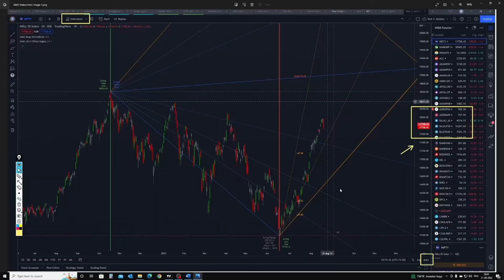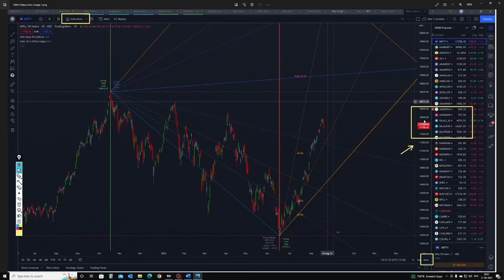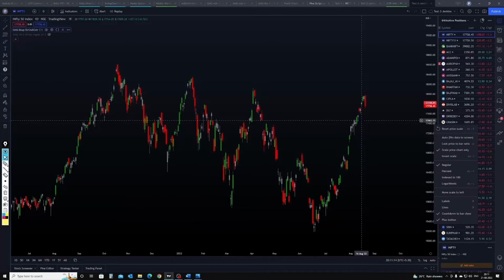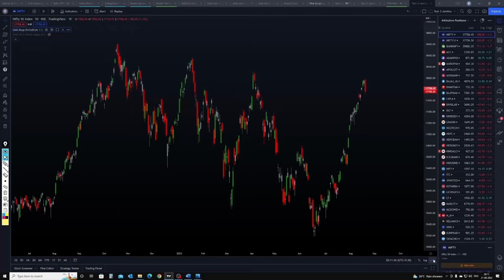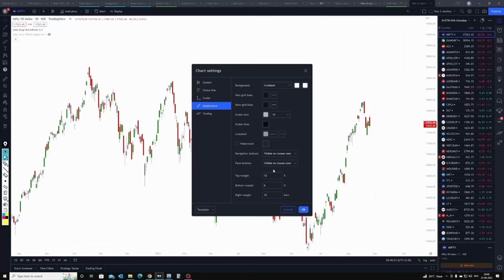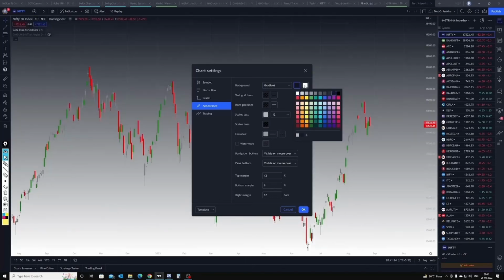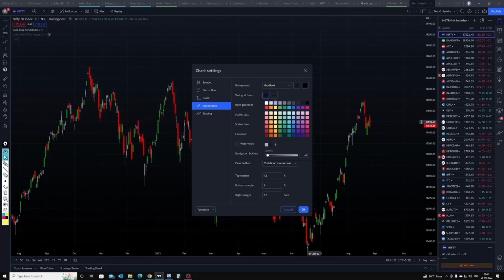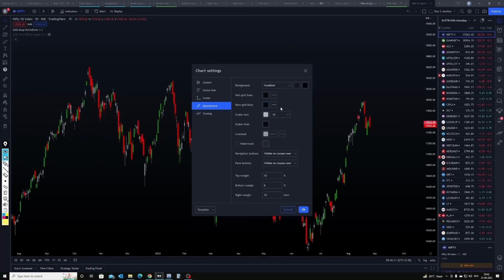2. Chart Setup – How to setup GMG charts before using the tools | Visual Decisions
This video describes how to setup your chart in terms of background selection and chart settings . It explains about important controls and button locations w.r.t GMG tools.